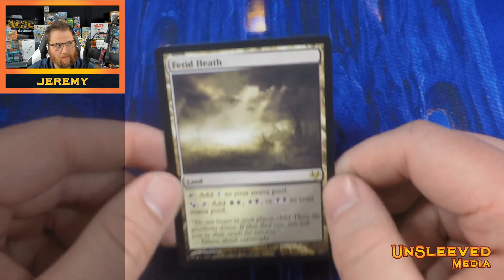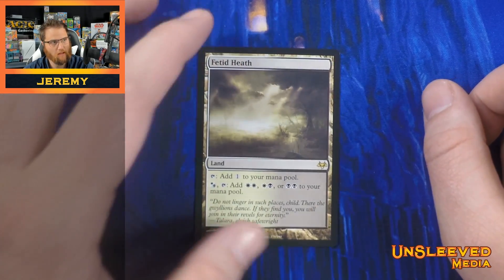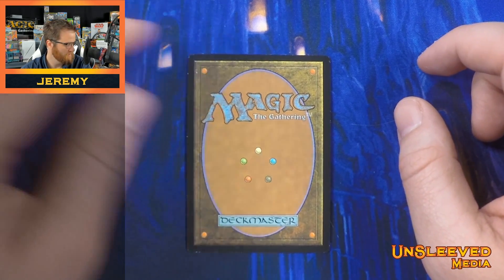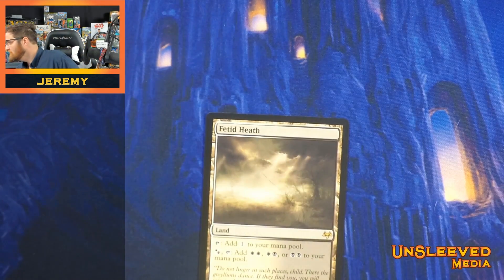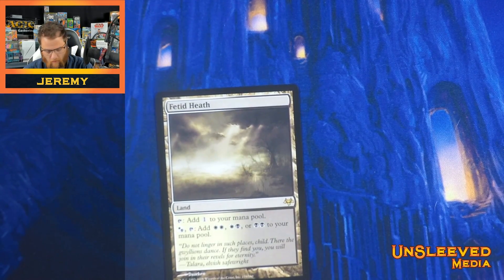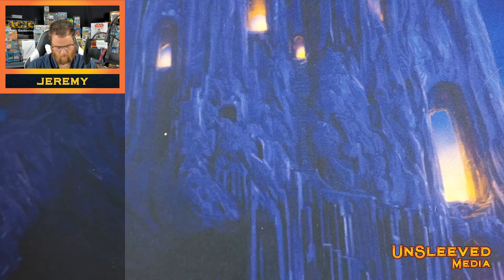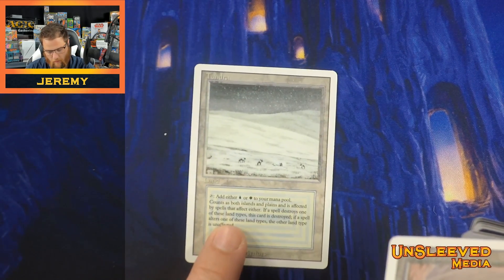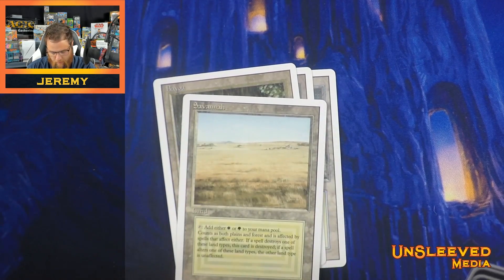I BOUGHT $100,000 IN COUNTERFEIT MAGIC CARDS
Fake or Counterfeit magic cards are getting better and better.  By the end of this year nobody outside a small handful of people will be able to tell the difference